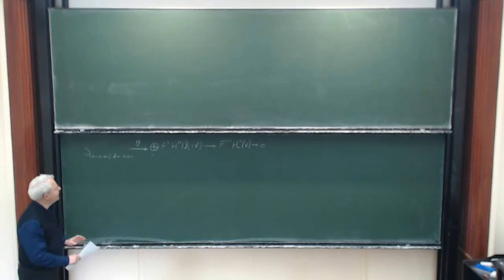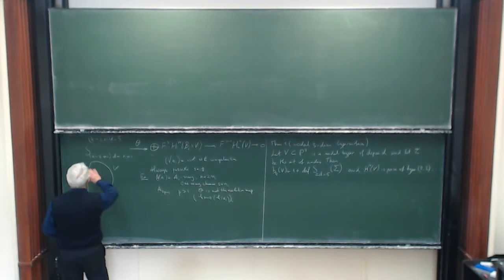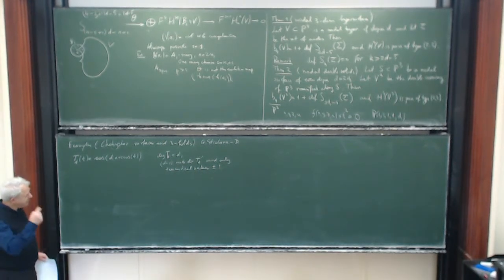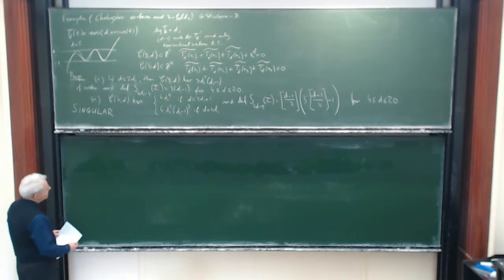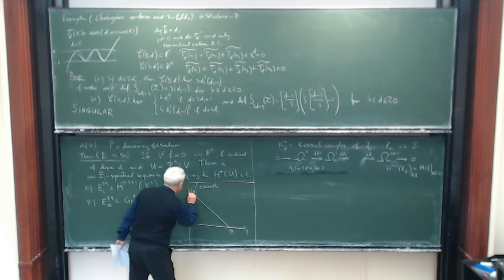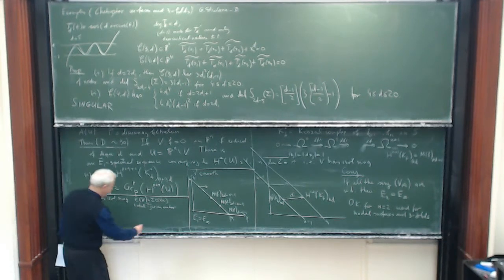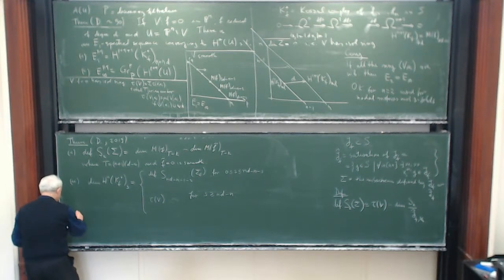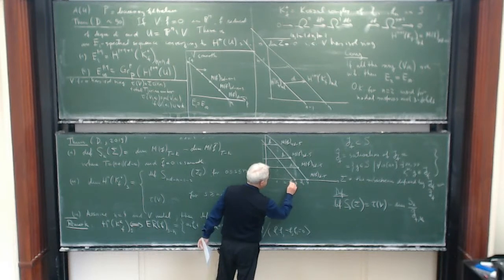Alexandru Dimca: Betti numbers of hypersurfaces and defects of linear systems IV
Abstract: Our approach is a generalization of Griffiths' results expressing the cohomology ofa smooth hypersurface V: f=0 in a projective space \mathbb{P}^n in terms of some graded pieces of the Jacobian algebra of f.

We will start by recalling these classical results.

Then we explain that when the hypersurface V becomes singular, there is a natural spectral sequence, starting with some graded pieces of the Koszul cohomology groups of f and converging to the graded pieces of the cohomology of the complement U= \mathbb{P}^n \setminus V with respect to the order pole filtration.

When V has only isolated singularities, the Koszul cohomology is given by the syzygies involving the partial derivatives of f, and their number is related to the defect of some linear systems. When the singularities of V are nodes or, more generally, weighted homogeneous singularities, our results can be made very precise. Finally we'll discuss the case of nodal 3-folds in \mathbb{P}^4 and the topology of their small resolutions.